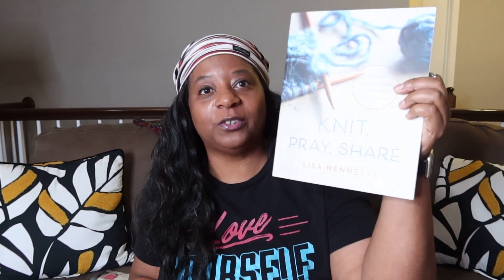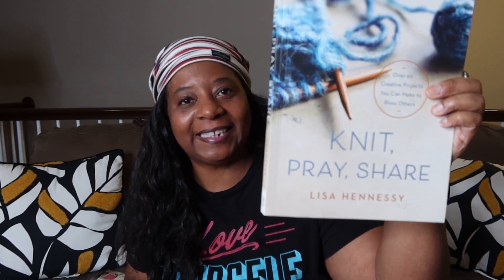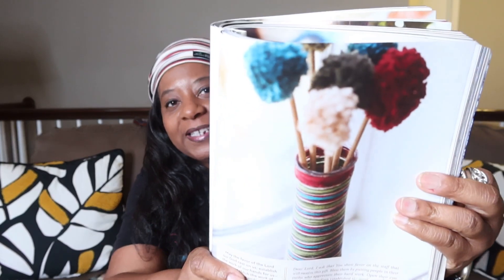Crafty Reflections Knit Pray Share - Pom-Pom Flower Bouquet In Yarn-Wrapped Vase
Hey Y'all Hey! This is our Crafty Reflections Knit Pray Share Devotional -
Pom-Pom Flower Bouquet In Yarn-Wrapped Vase.

Crafty Reflections - Devotional Readings is created to encourage and inspire knitters, crocheters, or anyone who loves crafting to continue creating beautiful items to bless others as they grow in their faith.

 'Knit, Pray, Share' by Lisa Hennessy.
Inspirational Devotional Chapter - Pom-Pom Flower Bouquet In Yarn-Wrapped Vase

Here's the link to purchase the book:

***I received the author’s written permission to read 'Knit, Pray, Share' by Lisa Hennessy on this platform.

Please feel free to support this fun yarn journey:

Like my nail polish? Feel free to check it out

Happy Mail :
Kelli Foreman